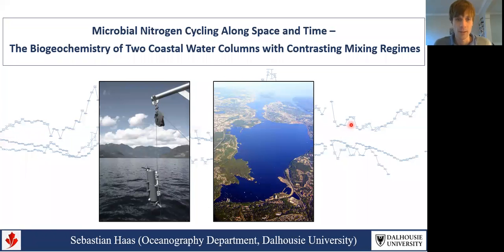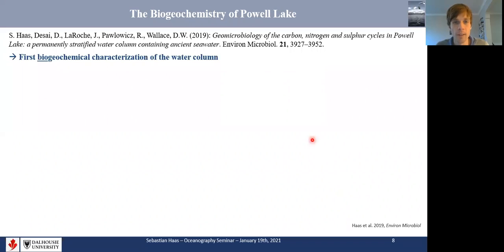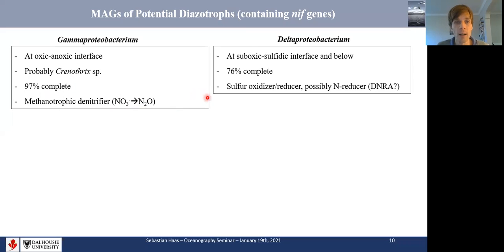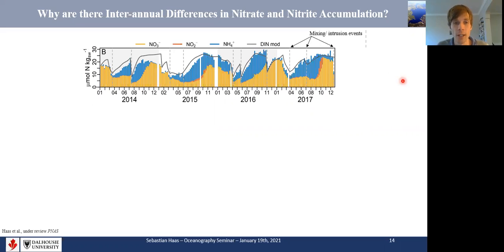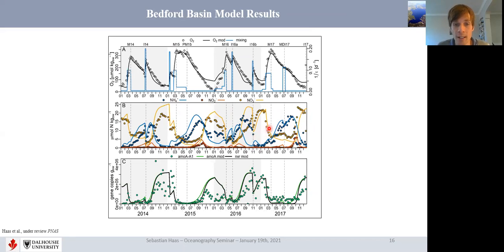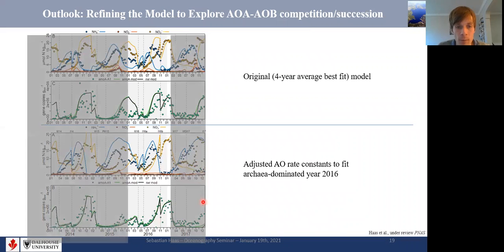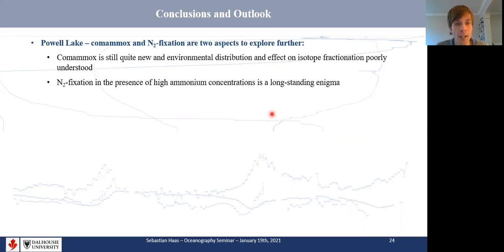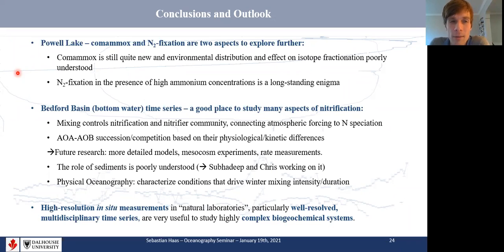Dr. Sebastian Hass, Dal Oceanography Seminar, 01/19/21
Dr. Hass, a recent graduate of the department, presents his talk "Microbial nitrogen cycling along space and time – the biogeochemistry of two coastal water columns with contrasting mixing regimes"